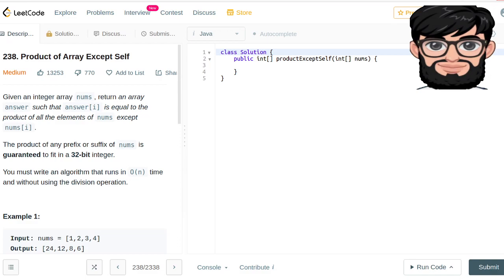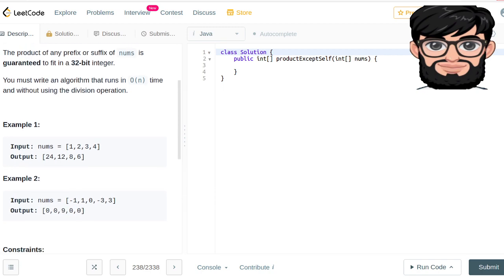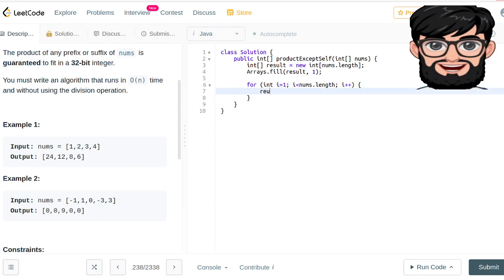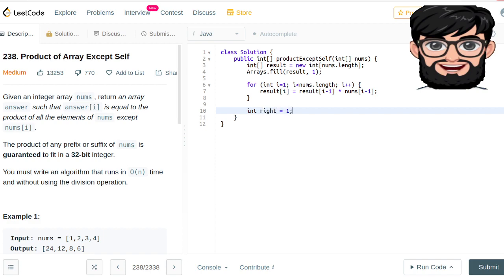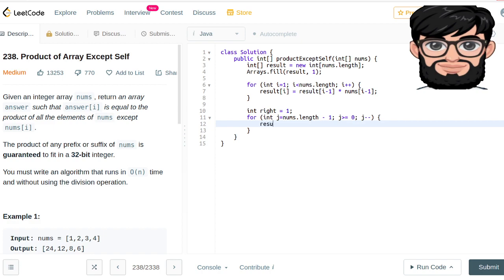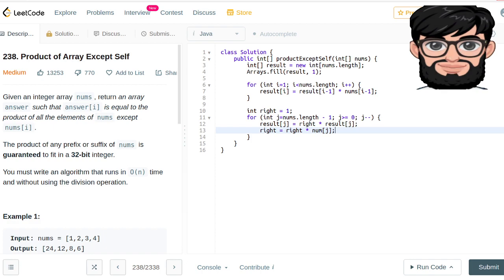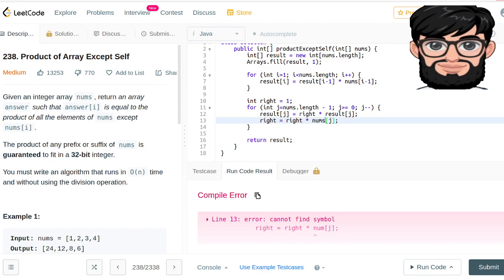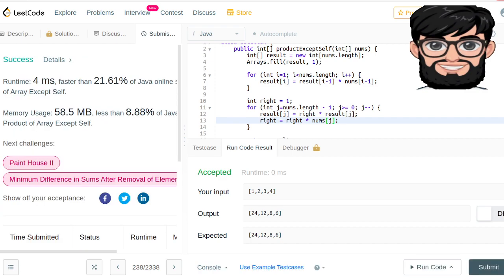Leetcode Question 238 "Product of Array Except Self" in Java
Example 1:

Output: [24,12,8,6]
Example 2:

Output: [0,0,9,0,0]